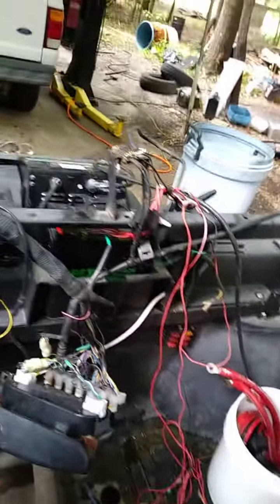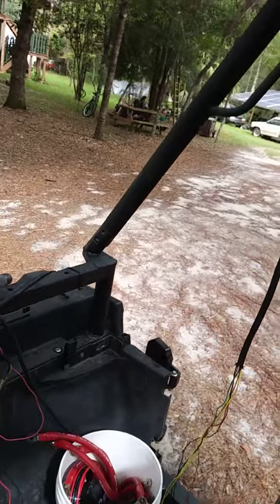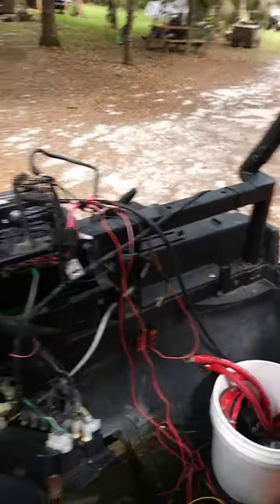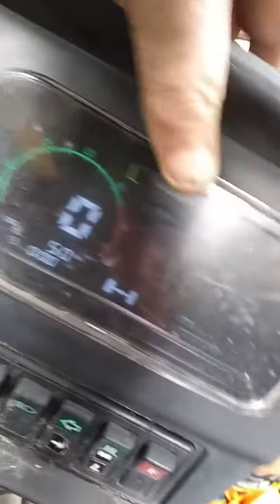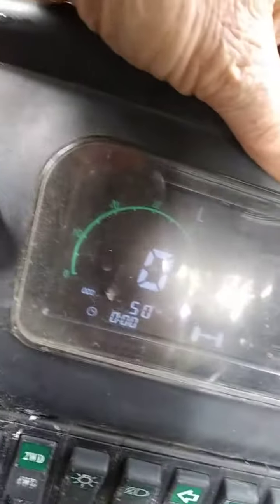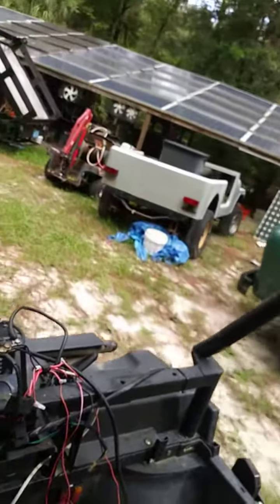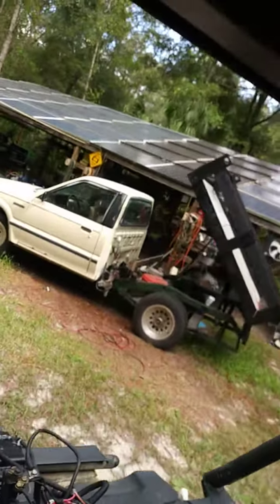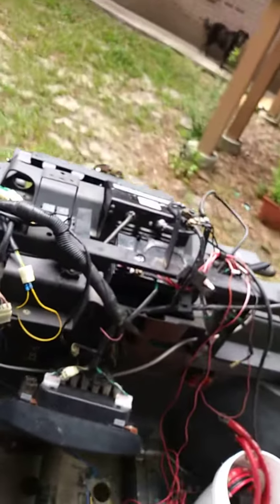Electric Polaris upgrade to lithium batteries part 1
Electric Polaris 4-wheel drive replacing 72 volt lead-acid with Nissan Leaf batteries